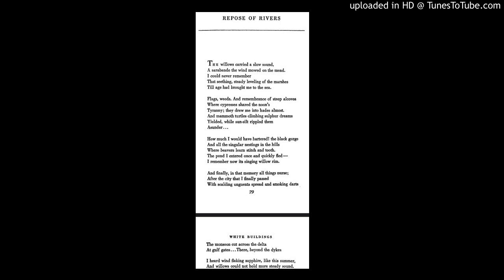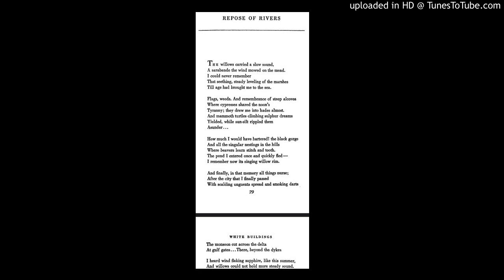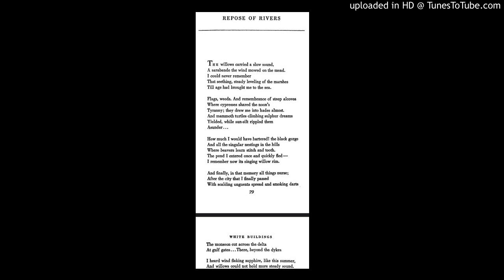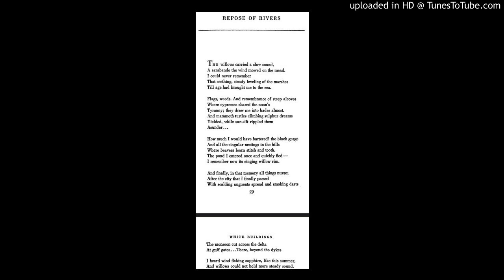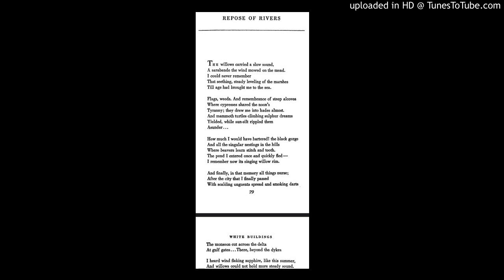Hart Crane – Repose of Rivers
From Crane's first collection, White Buildings (1926)

The willows carried a slow sound,
A sarabande the wind mowed on the mead.
I could never remember
That seething, steady leveling of the marshes
Till age had brought me to the sea.

Flags, weeds. And remembrance of steep alcoves
Where cypresses shared the noon's
Tyranny; they drew me into hades almost.
And mammoth turtles climbing sulphur dreams
Yielded, while sun-silt rippled them
Asunder...

How much I would have bartered! the black gorge
And all the singular nestings in the hills
Where heavers learn stitch and tooth.
The pond I entered once and quickly fled—
I remember now its singing willow rim.

And finally, in that memory all things nurse;
After the city that I finally passed
With scalding unguents spread and smoking darts.
The monsoon cut across the delta
At gulf gates...There, beyond the dykes

I heard wind flaking sapphire, like this summer,
And willows could not hold more steady sound.